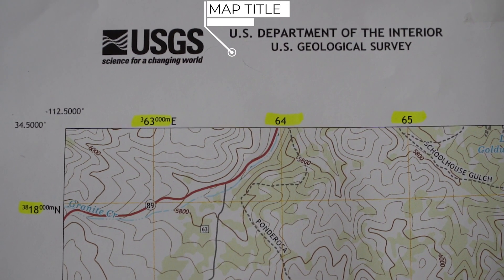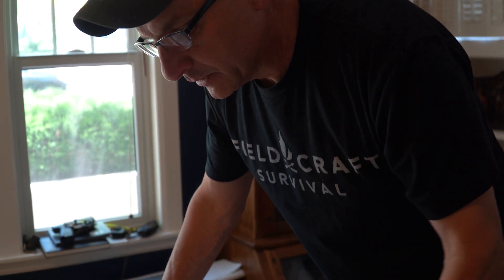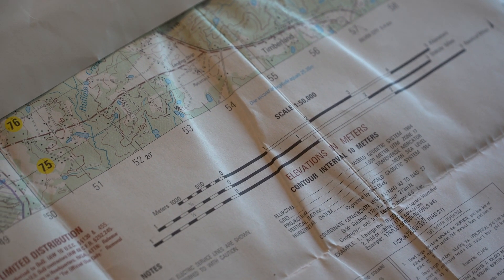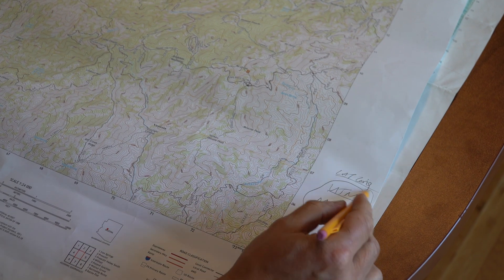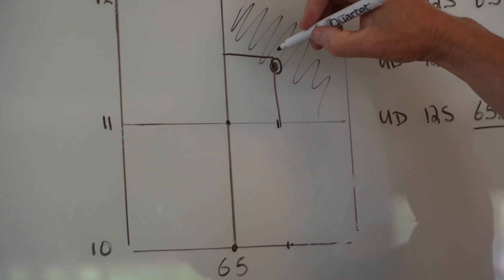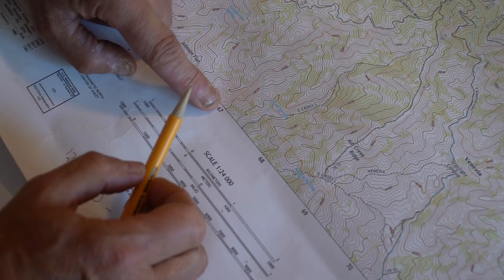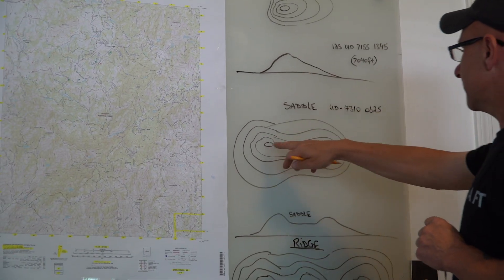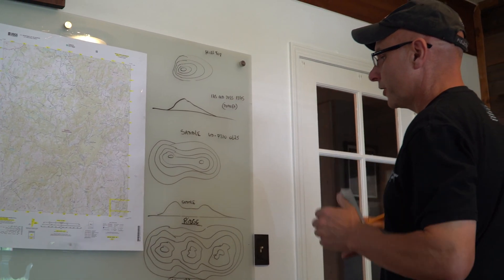The Basics Of Land Navigation Pt. 1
In this series I will lay out to fundamentals of Land Navigation. In this first installment, we will cover map nomenclature (parts of a map). The basics of plotting a grid and some basic terrain features.